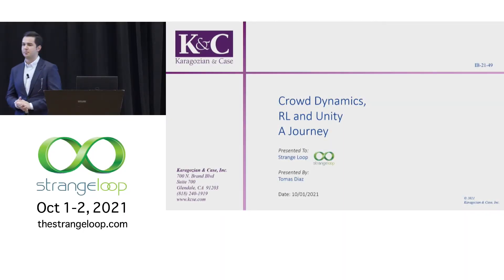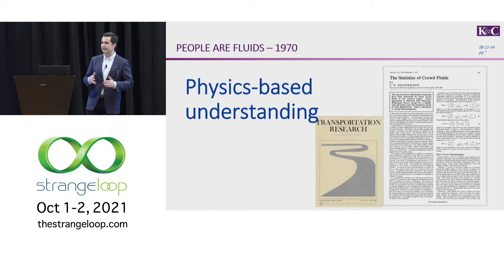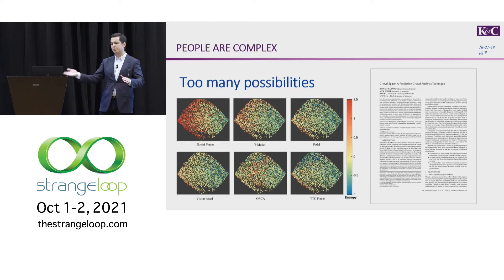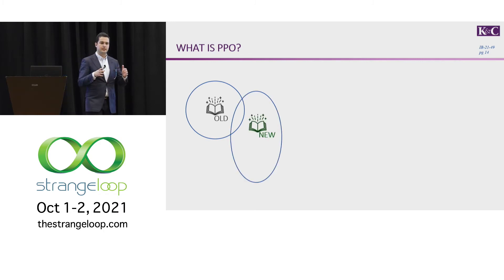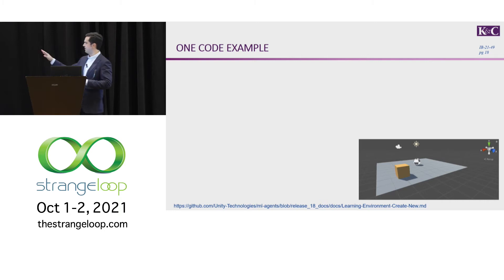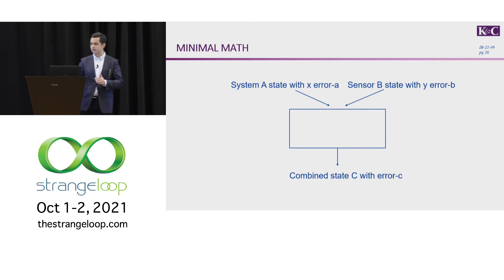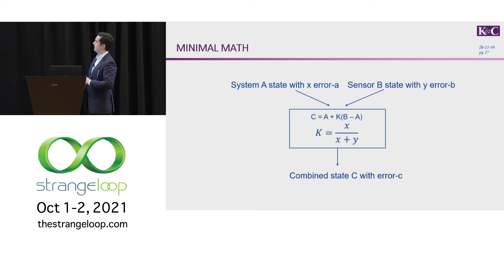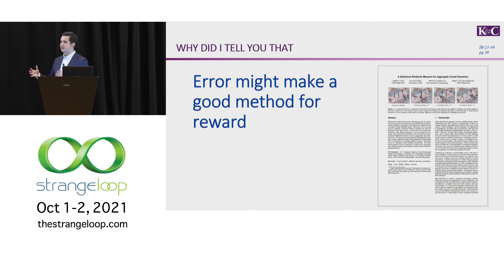"Crowd dynamics, RL and Unity: A Journey" by Tomas Diaz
Modeling crowd dynamics is hard. From attempting to model emotion to treating people as fluids, no one method captures all the nonlinearity of this problem.

This talk is about taking a different approach. An approach that requires less prodding at the underlying physical equations and more about allowing the computer to compute. We’ll walk through the current work being done in the field and step through the process of how reinforcement learning might provide a more robust solution to handle a larger variety of environments and scenarios.

We’ll dive deeply into extended Kalman filters, how to utilize PPO in Unity-ML, and what validation of the results mean. Crowd behavior can be everything between the unexpected and dull. It is this interaction which provides a rich domain to modeling and simulation.

Tomas Diaz
Karagozian and Case (KCSE)

After a brief stint on Wall St., Tomas Diaz replaced Excel for Vim. A successful graduate of 42 Silicon Valley, Tomas Diaz is now a lead member of KCSE’s software group, providing innovative solutions to challenging problems in extreme environments. His work predominately focuses on graphics, machine learning and virtual reality. When he’s not coding, he’s pursuing sound design with his modular synthesizer and studying film. His past writings can be found over at tomasdiaz.dev.